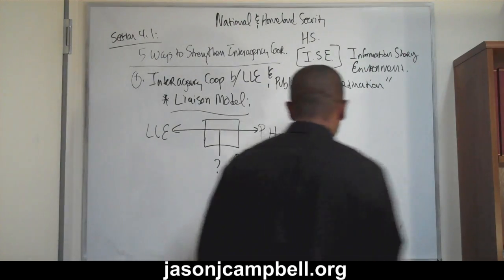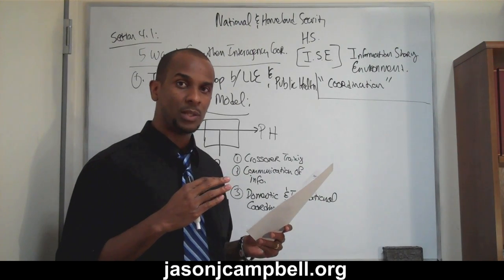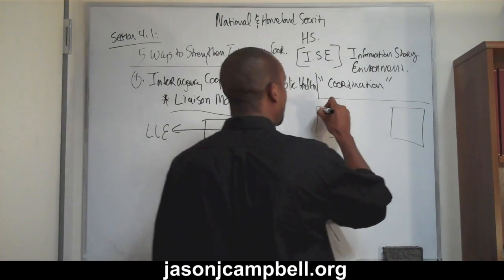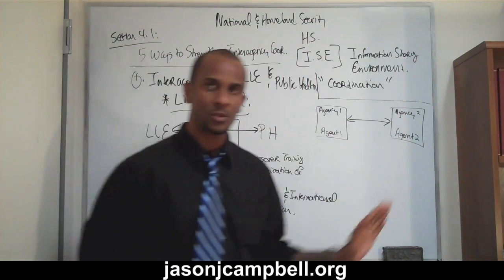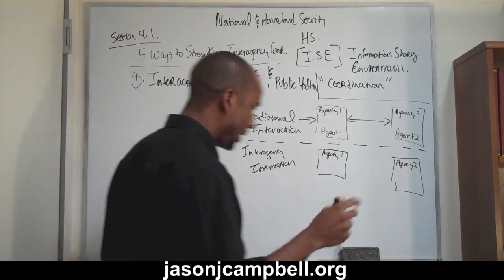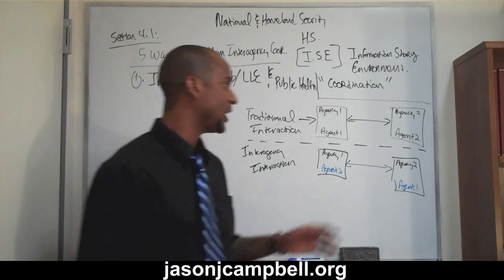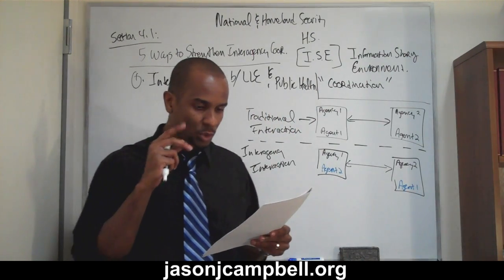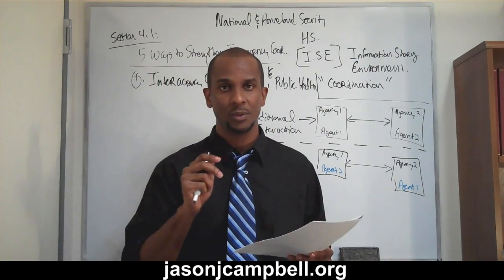41. National and Homeland Security Affairs